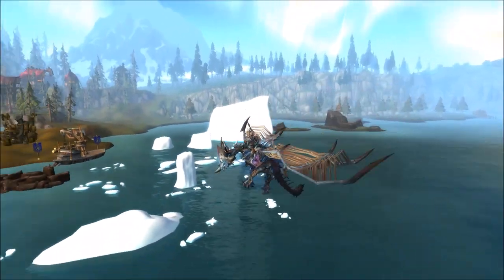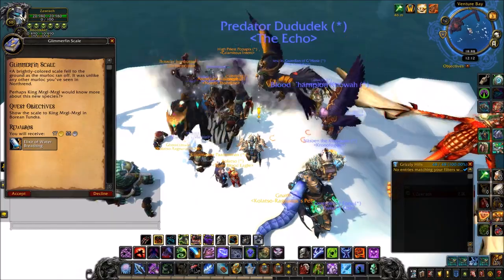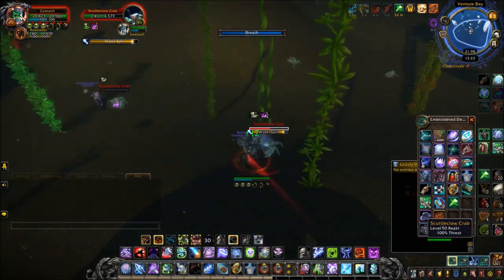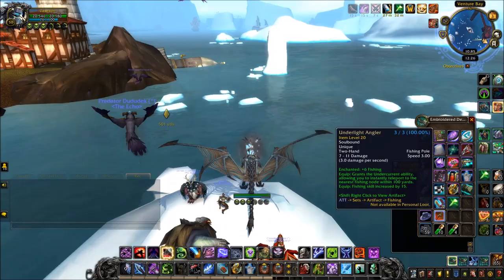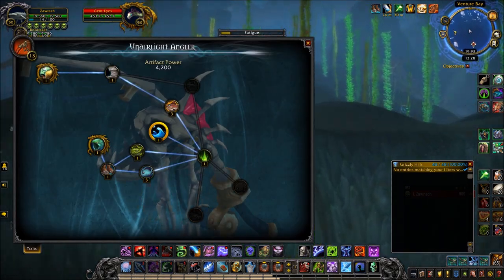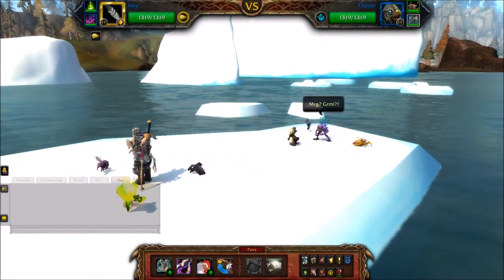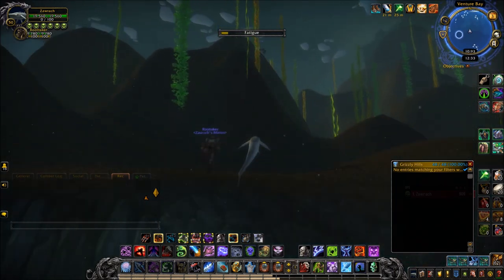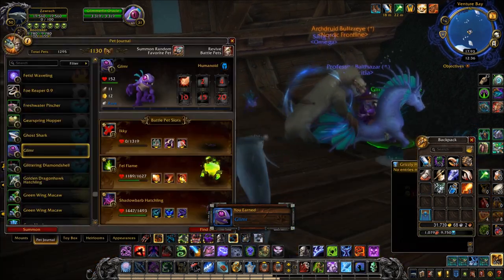WoW Guide - Glimr - Secret Murloc Battle Pet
A new secret pet has been discovered in Grizzly Hills! follow a small quest chain for the Glimmerfin tribe to obtain this new pet.